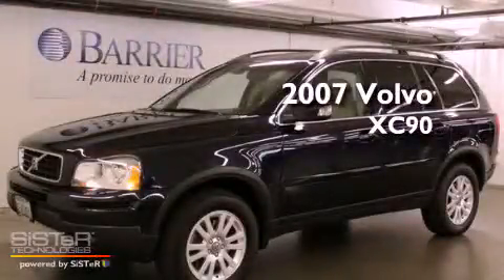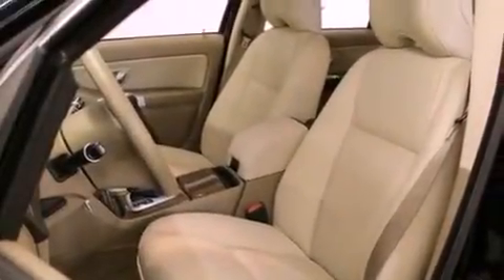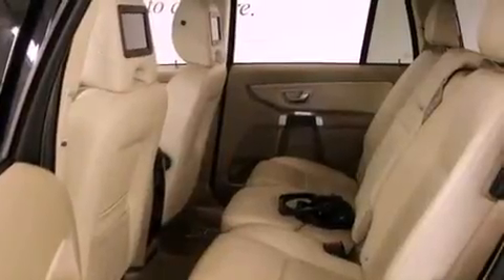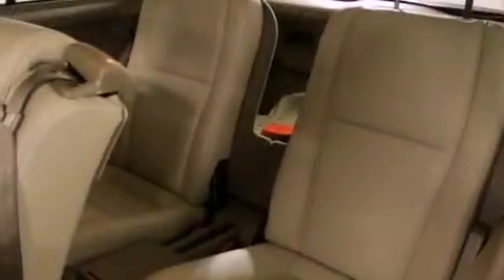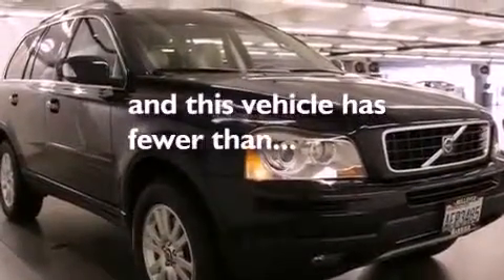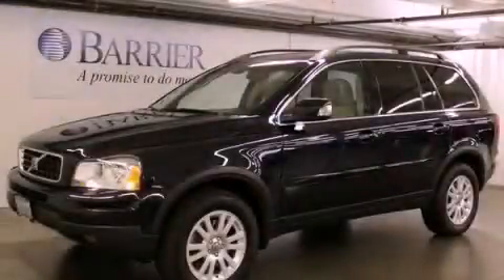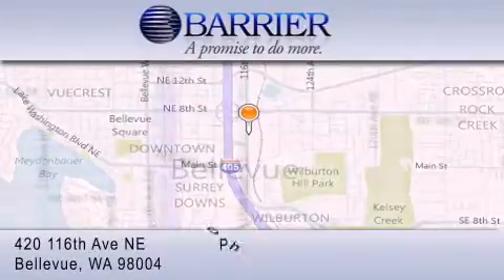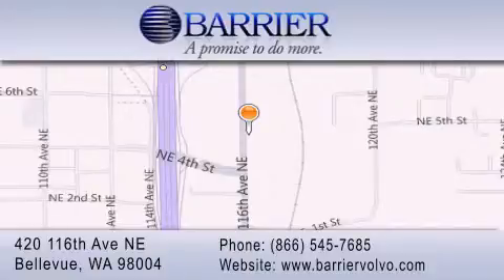2007 Volvo XC90 Bellevue WA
Year : 2007
 Make : Volvo
 Model : XC90
 Engine : 3.2L I6
 Trans . : Automatic
 Exterior : Blue
 Miles : 48,452
 Interior : Beige
 Stock : 380412P

 2007 Volvo XC90 Bellevue WA